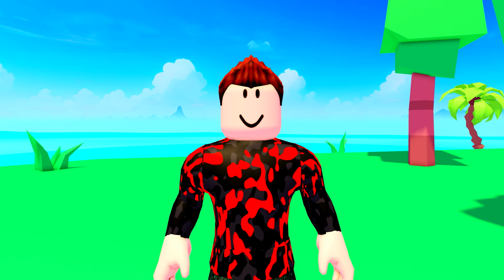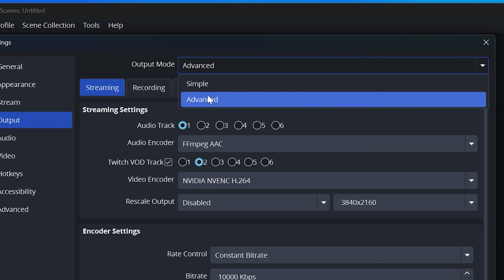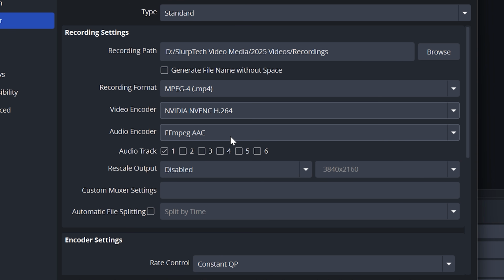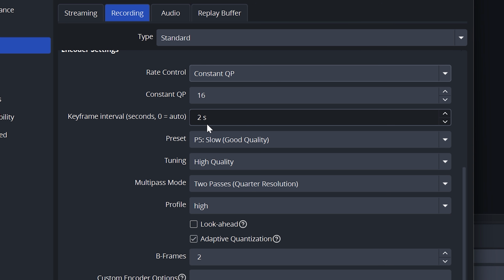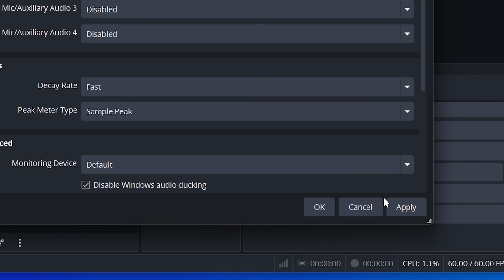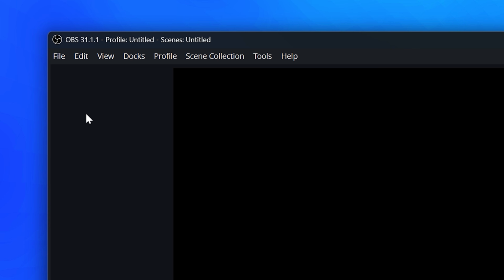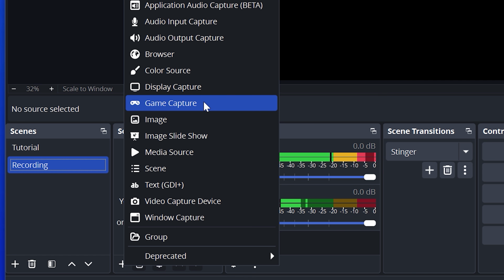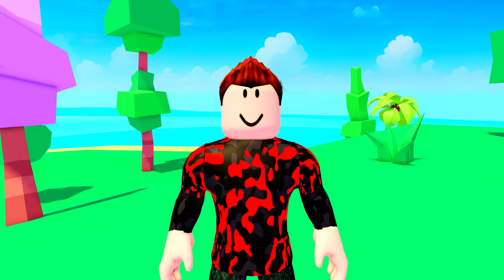How to Record Roblox with OBS on PC & Laptop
In this video I show you how to record Roblox with OBS on PC and laptop. You can use OBS to record Roblox regardless of if you have the desktop version or Microsoft Store version. To record with OBS you will first need to adjust the settings. When recording with OBS Studio you get a lot of control, meaning you can record the exact way that you want. This is particularly helpful if you want to make Roblox content.

The first settings you will need to change are the Output settings, which control the resolution that you are recording in. This allows you to record Roblox is 1080p, 1440p, or even 4K if you want. Additionally, you can choose the frame rate here. Typically, the best frame rate for recording Roblox is 60.

Additionally, you will need to change your video settings to ensure you can record Roblox in high quality. You will first need to select where you want your videos to save to, and the recording format. Typically, you will want to use MP4 when recording Roblox. However, you can also use MKV to prevent potential issues with corrupt files. Using this method will require you to remux your recordings to convert them to MP4. Fortunately, this can be done in OBS.

In the video settings you will also need to choose a video encoder. If you have an NVIDIA or AMD graphics card then the best option is to use the H.264 encoder for your GPU. For NVIDIA graphics cards this will be NVIDIA NVENC H.264, while for AMD graphics cards it will be called AMD HW H.264.

With OBS you can also record Roblox with multiple audio tracks. This is particularly useful for content creators as you can have your gameplay and microphone on their own tracks for editing.

Before you can record Roblox you will need to setup your encoder settings. The best options are Constant QP and Constant Bitrate. However, these may be called CQP or CBR in some instances. For the best quality you will want to use a Constant QP level of 16, however, if you are trying to record Roblox on a low end PC then you can use 20. If you are using Constant bitrate then you will need to set the bitrate to 20000 for 1080p, 35000 for 1440p, and 50000 for 4K recordings.

To record Roblox in OBS studio you will need to create a scene and source for your gameplay. The scene is what will be recorded, while the source is how Roblox will be captured in your scene. This allows you to add other sources, such as a camera, on top of your gameplay if you want. You can create new scenes and sources by pressing the plus icon in the respective docks.

You can add Roblox by adding a display, game, or window capture source. A display capture source will capture an entire screen, meaning if you close Roblox or open another window in front of it then it will be recorded as well. Alternatively, a game capture or window capture source will only capture Roblox. I’ve had some issues recording Roblox with game capture, so I recommend using display capture or window capture instead.

When using display capture you will need to select what screen is being captured. If you have multiple screens then be sure to select the one you play Roblox on. When using Window Capture or Game Capture you will need to select the Roblox application using the Window or Application menu. If you are having an issue where Roblox is showing as a white screen then you will need to change the capture method. Typically, using thw Windows 10 option will fix the white screen issue. However, you can also try the BitBit option if it doesn’t work.

To make sure you are recording Roblox correctly you will want to put Roblox into fullscreen mode, and make sure the source fills up the OBS canvas. This can be done by right-clicking on the capture source and choosing Transform then Fit to Screen or Stretch to Screen.

If you want to record Roblox with OBS without leaving Roblox then you can setup a start and stop recording hotkey. You can press your selected hotkey while playing Roblox to control when you are recording.